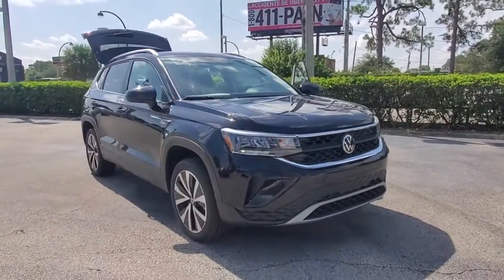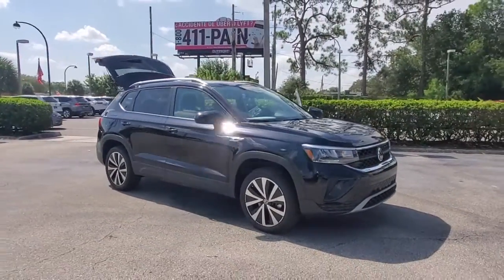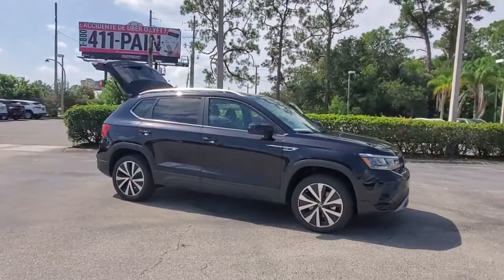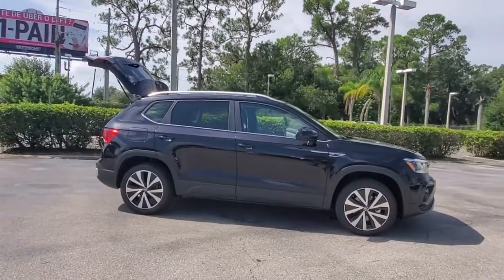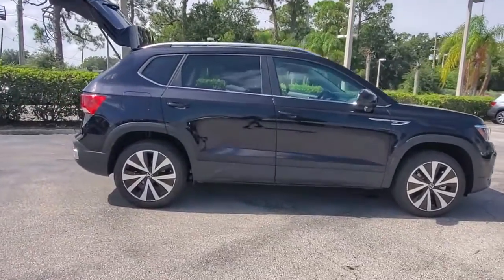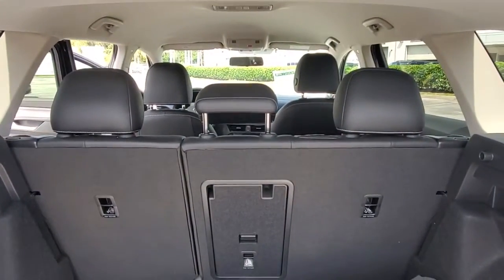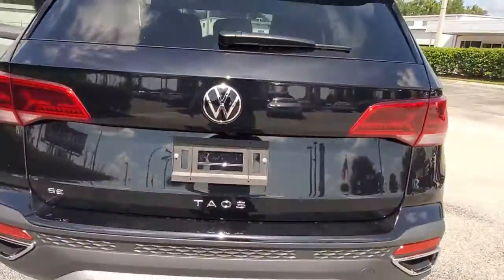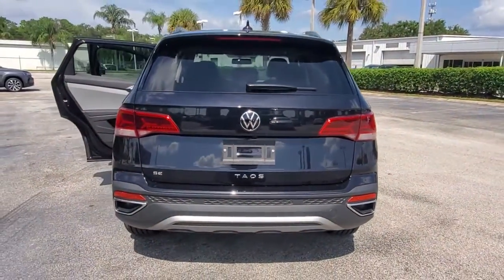2022 Volkswagen Taos Orlando, Sanford, Kissimmee, Clermont, Winter Park, FL 22066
Deep Black Pearl New 2022 Volkswagen Taos available in Orlando, Florida at Orlando VW South. Servicing the Sanford, Kissimmee, Clermont, Winter Park, FL area.
2022 Volkswagen Taos 1.5T SE - Stock#: 22066 - VIN#: 3VVRX7B27NM021475

5474 S Orange Blossom Trl

Priced below KBB Fair Purchase Price! Black 2022 Volkswagen Taos 1.5T SE FWD 8-Speed Automatic with Tiptronic 1.5L I4 Turbocharged DOHC 16V LEV3-SULEV30 158hpbrbrRecent Arrival! 28/36 City/Highway MPG